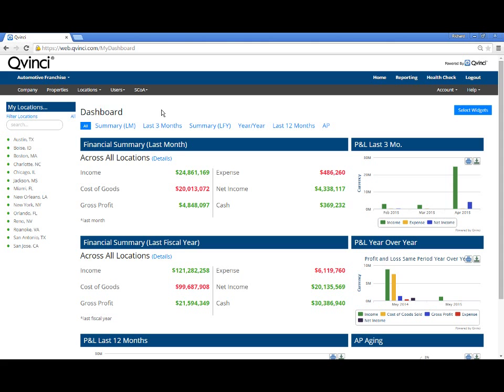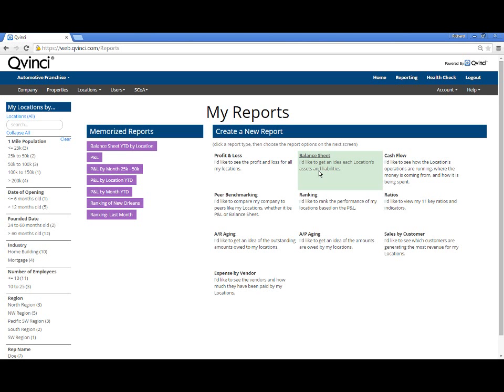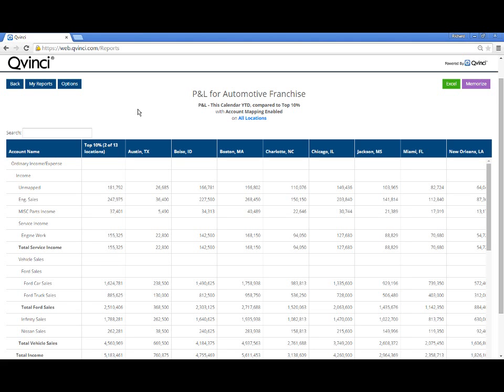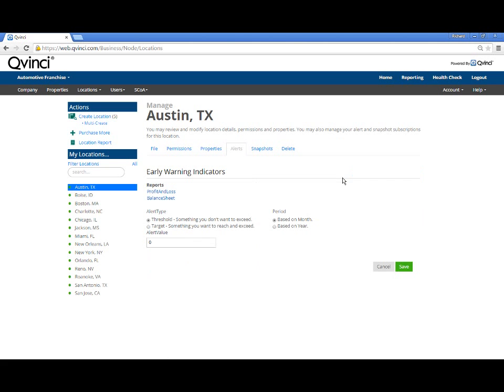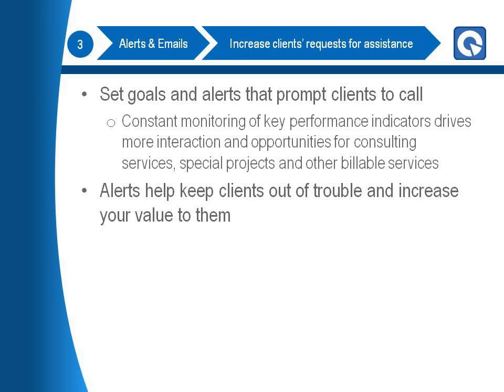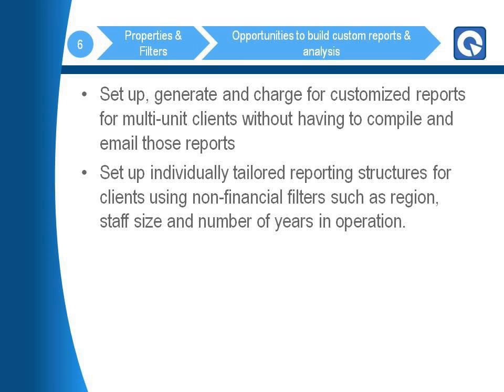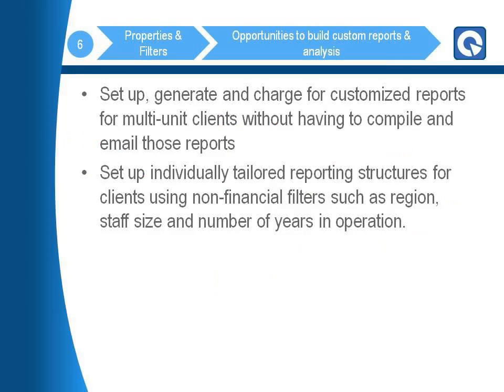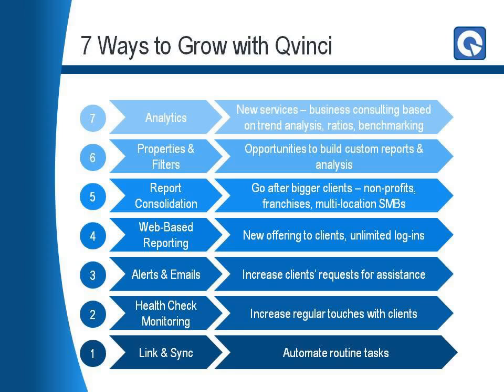Webinar - 7 Ways to Grow with Qvinci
Designed for Accountants, Bookkeepers and ProAdvisors, this webinar will provide an overview of Qvinci and show you how to use the application to grow your business and provide valuable consulting services.